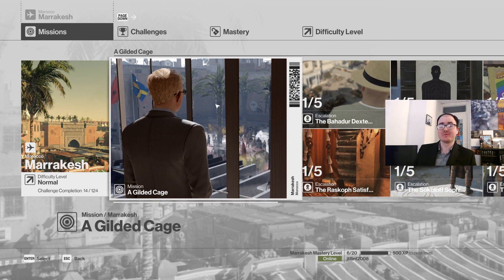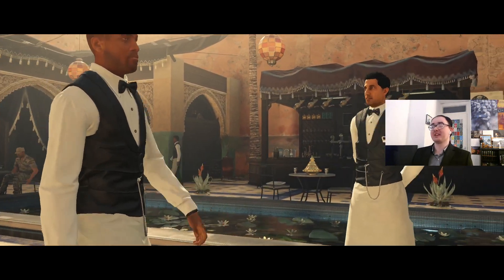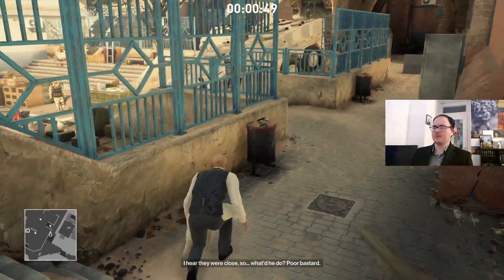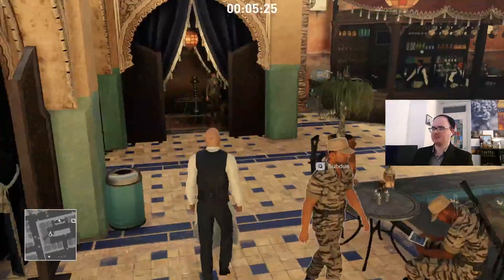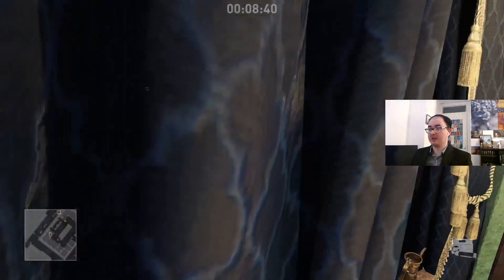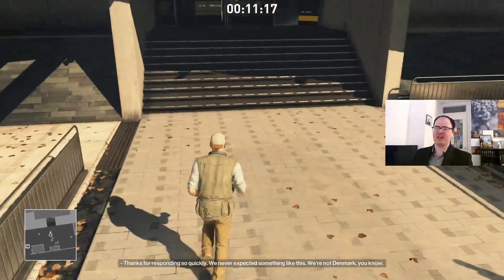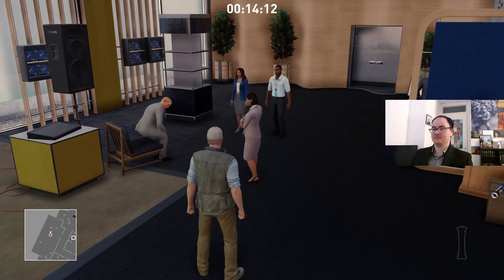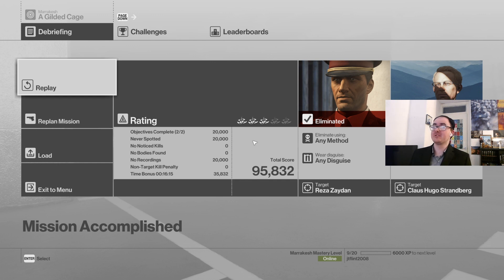Hitman for Newbs - Marrakesh (Drama Queen and Bathroom Break)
We've got a big boom challenge this episode as we need to kill Claus Hugo Strandberg with a explosive video camera. Before that though we're going to create a little accident for Reza Zaydan that involves an intercom and a toilet.

JJ's Productions produces daily content starting with video game gameplay and hopefully expanding in the future.